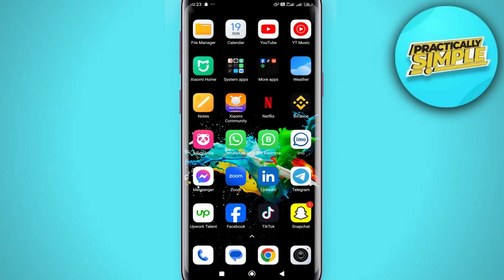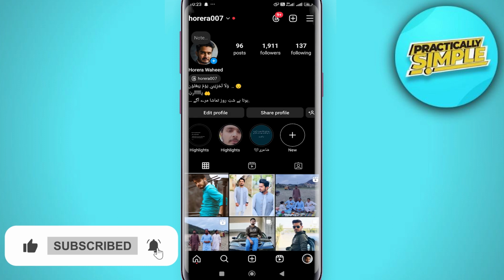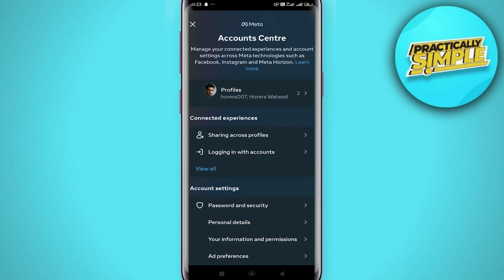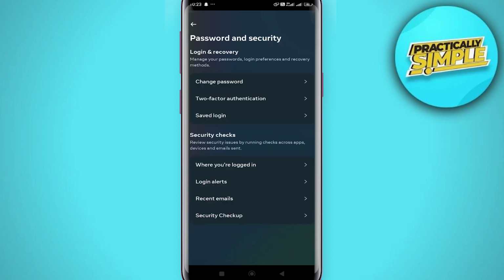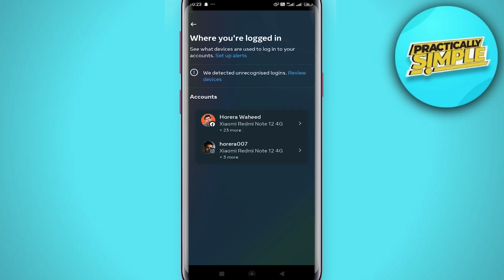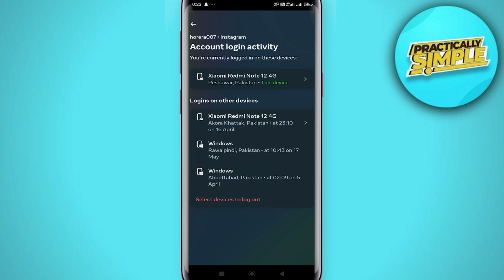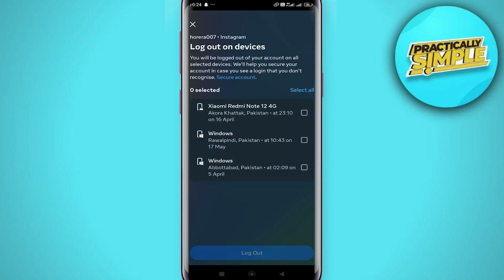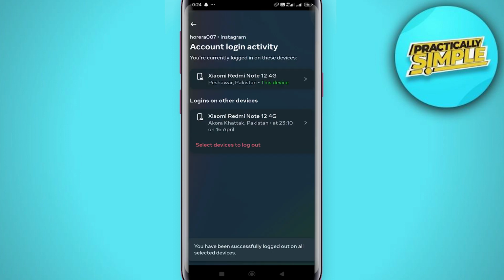How to Logout from Other Devices On Instagram - 2024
If you want to Find How to Logout from Other Devices On Instagram  but don't know how to do it, then this tutorial is for you!

In this tutorial, I'm going to show you How to Logout from Other Devices On Instagram.